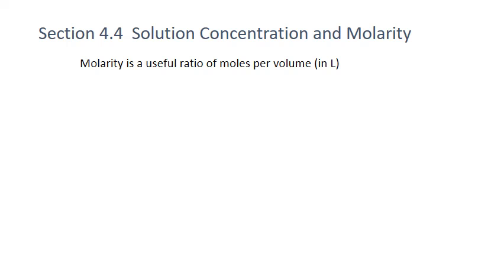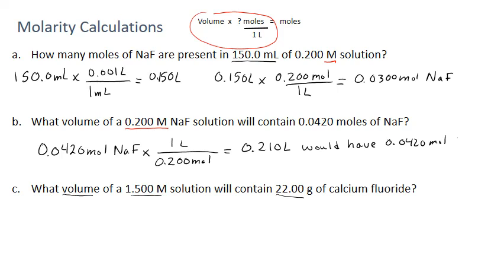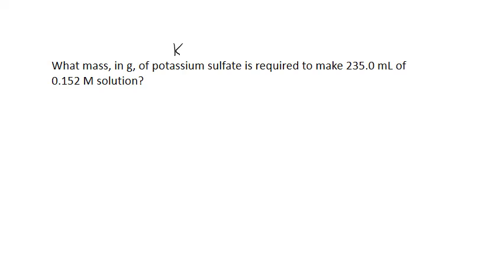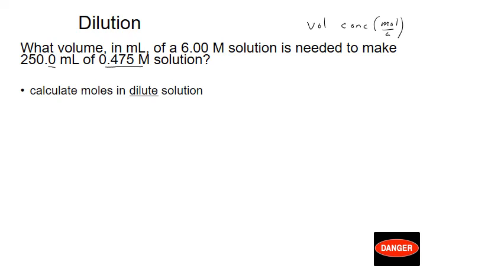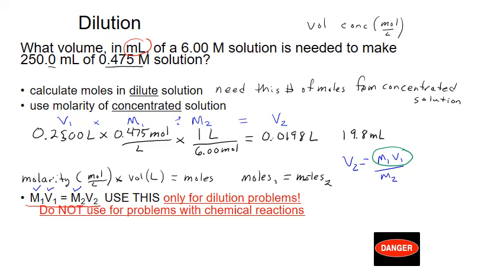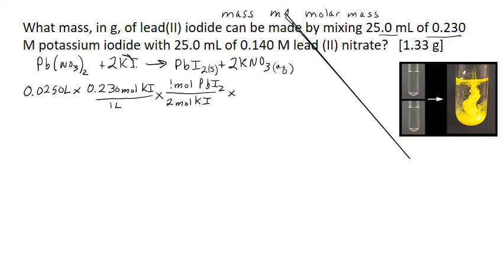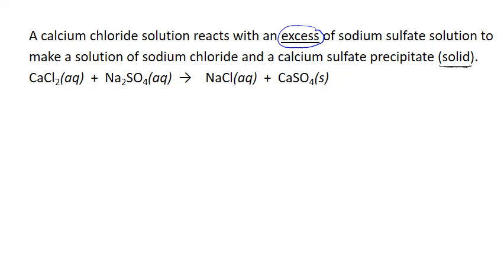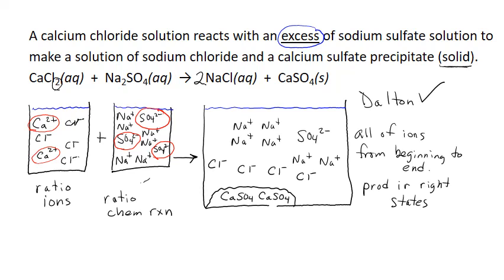Chapter 4 part 2 Molarity Chem 201A